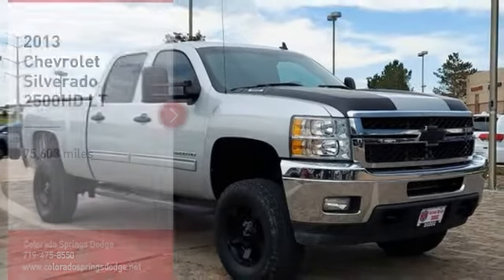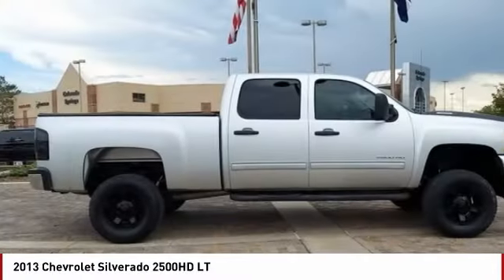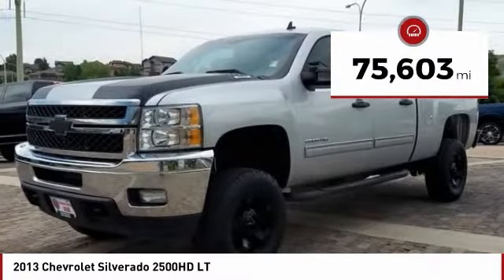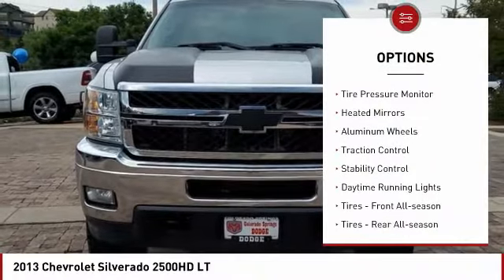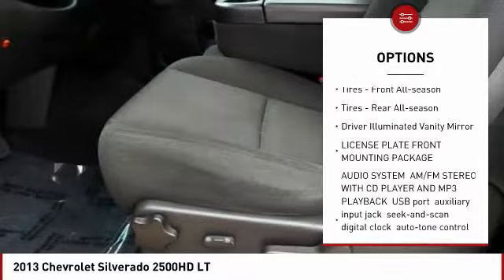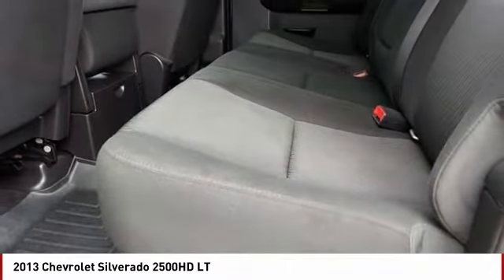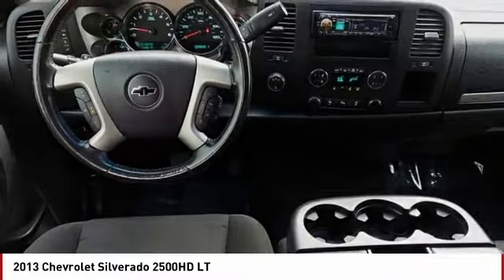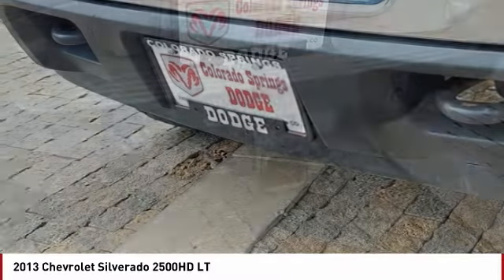2013 Chevrolet Silverado 2500HD Colorado Springs CO 7388X1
2013 Chevrolet Silverado 2500HD LT

Silver Ice Metallic 2013 Chevrolet Silverado 2500HD LT 4WD 6-Speed Automatic HD Electronic with Overdrive Vortec 6.0L V8 SFI Flex Fuel VVT CLICK ON GET TODAY'S PRICE FOR ADDITIONAL DISCOUNT Recent Arrival!Reviews:* Impressive hauling and towing capabilities; refined and quiet ride; solid build quality; responsive steering. Source: Edmunds* If youve been a longtime Chevy Silverado HD fan and its time to trade in your old rig, the features in the 2013 model should help you remain loyal. For those looking to potentially save fuel costs, the compressed natural gas option may make the Silverado 2500 HD more tempting. Source: KBB.comPRICE LISTED INCLUDES DEALER HANDLING ($699)